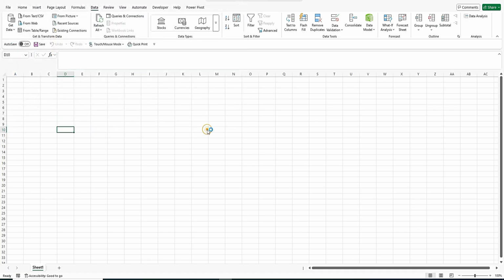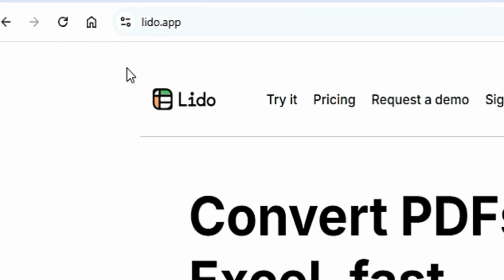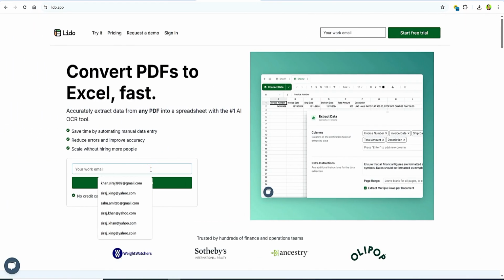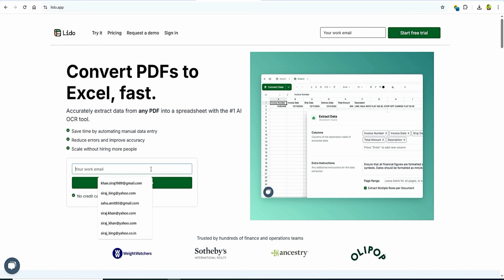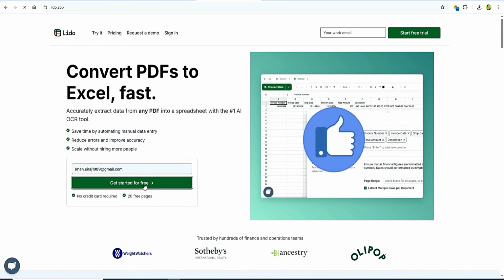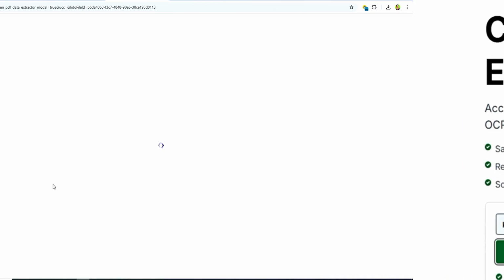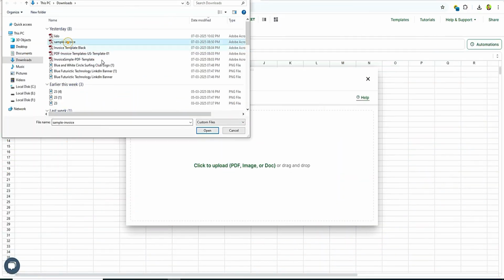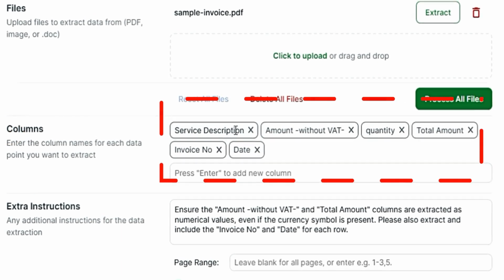PDF Invoice to Excel (Easiest Way 2025).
Learn how to convert a PDF invoice to Excel in less than 2 minutes. It has never been easier to extract data from PDF invoices into excel or convert pdf invoice to excel.

PDF invoices to XLS
# Invoice to Excel
PDF Invoices to Excel
PDF invoice
Invoice to Excel
PDF invoices into Excel
PDF invoice to Excel
invoices to Excel

**🔧 Welcome to *MS Office Toolbox*! 🔑**

Your ultimate resource for mastering Microsoft Office like a pro! Whether you're a student, professional, or just someone looking to enhance your skills, this channel is packed with easy-to-follow tutorials, productivity hacks, and expert tips on Excel, Word, PowerPoint, Ms Access, and more.

Unlock the full potential of Microsoft Office with step-by-step guides, time-saving shortcuts, and creative ways to use these powerful tools. From basic features to advanced techniques, we’ve got you covered.